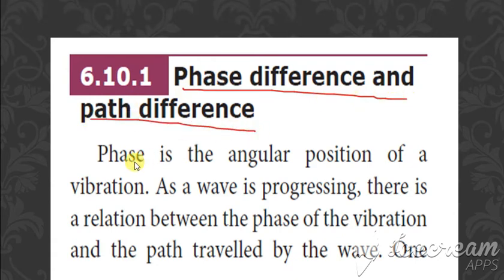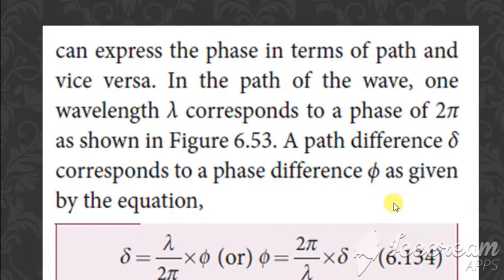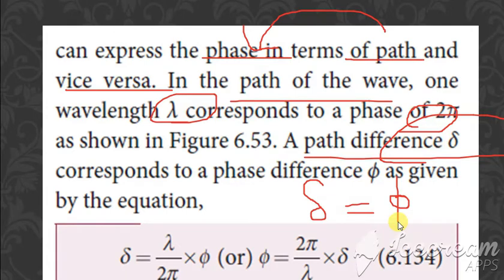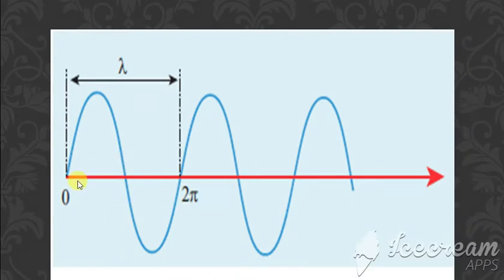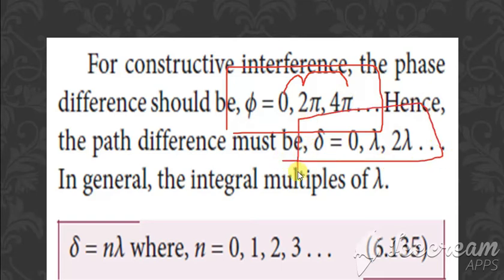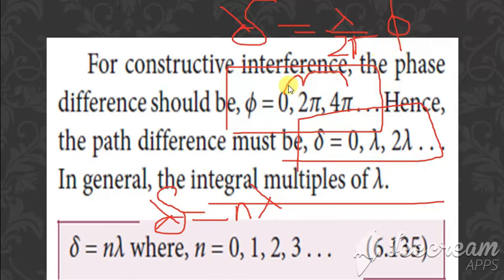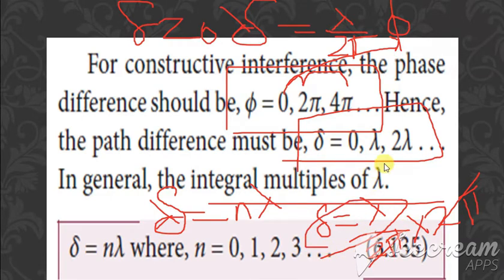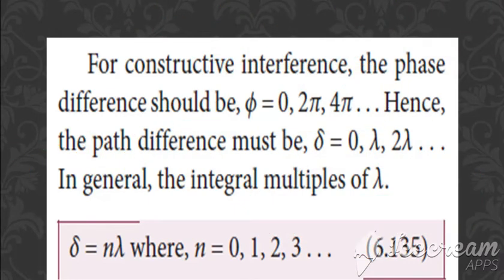12/CH.6/PHASE AND PATH DIFFERENCE /EX 6 2